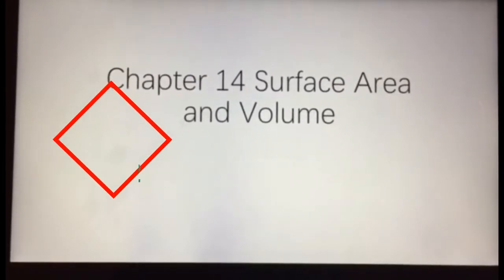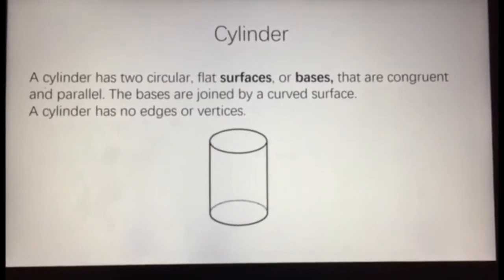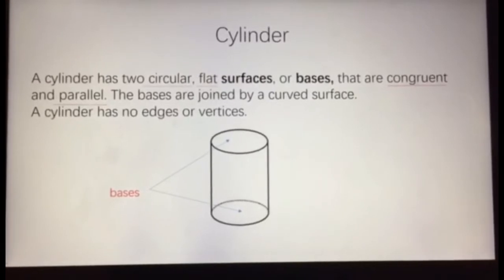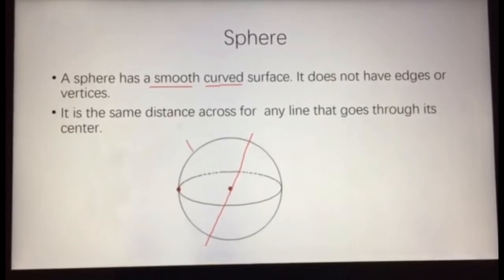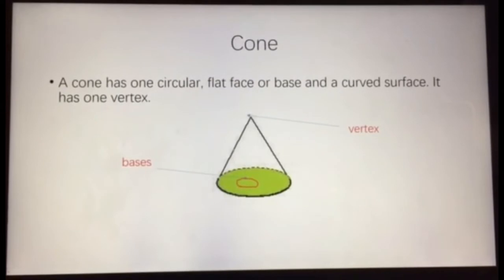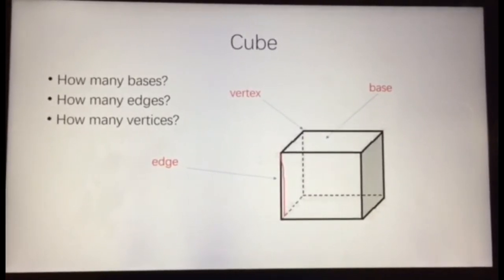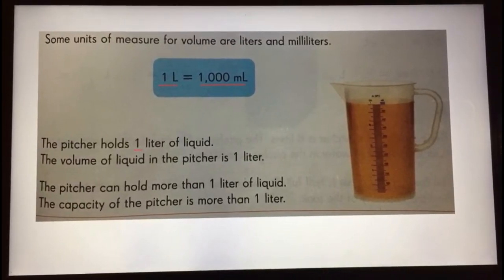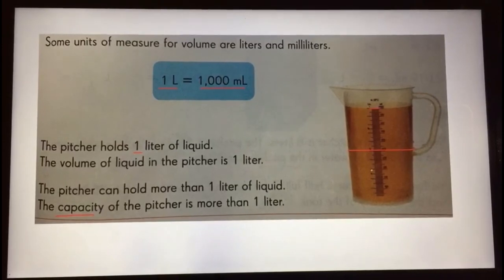Thursday, March 12-Math